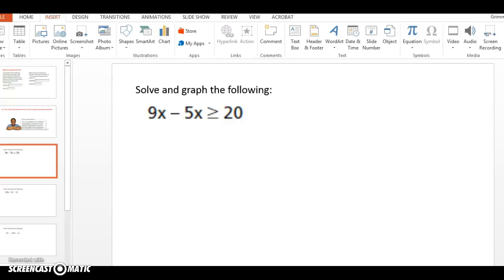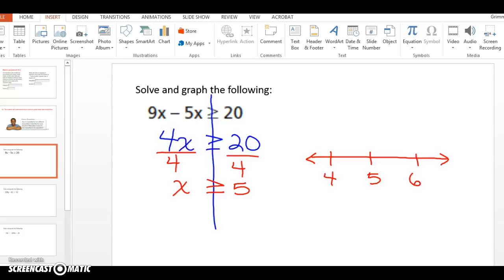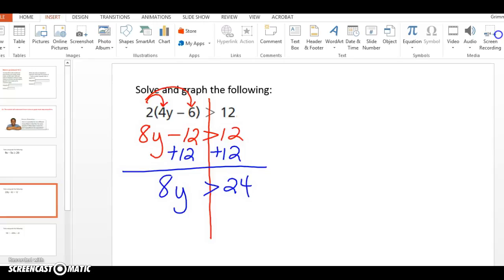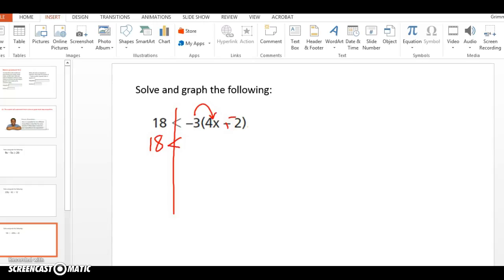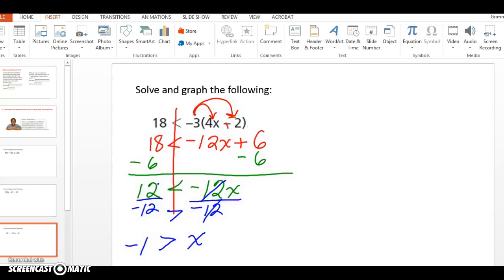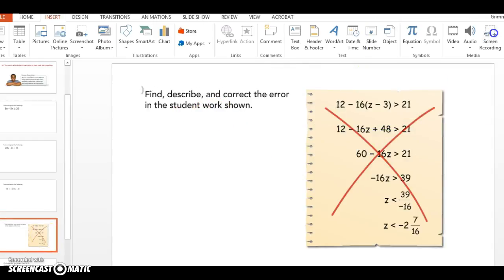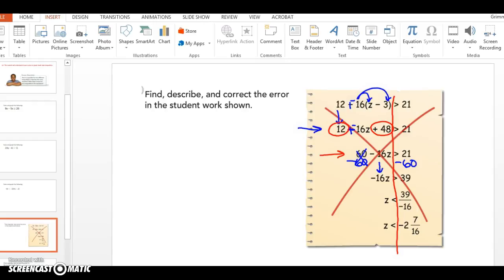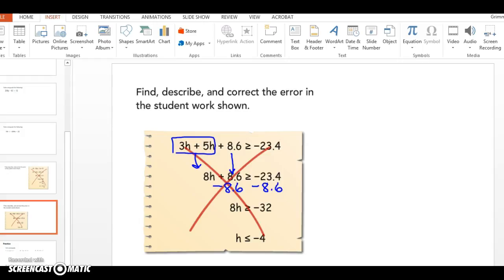Math 7 Lesson 9.4